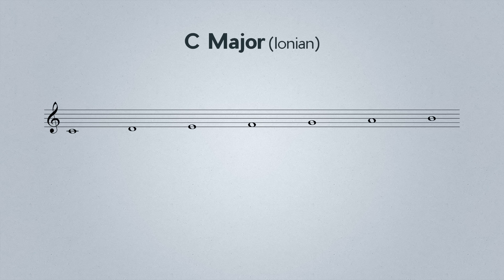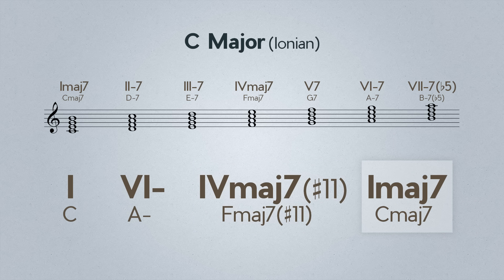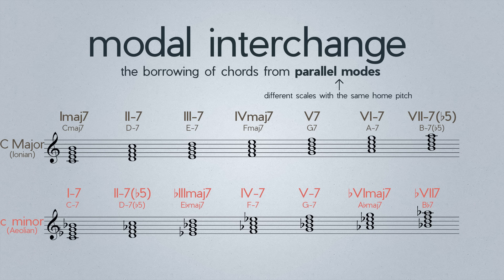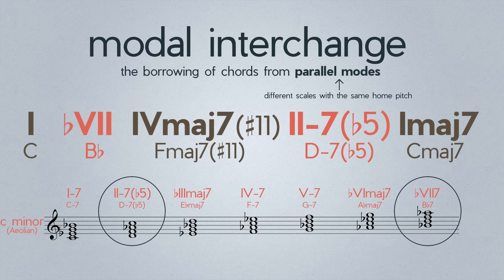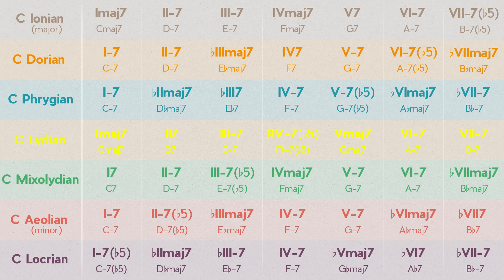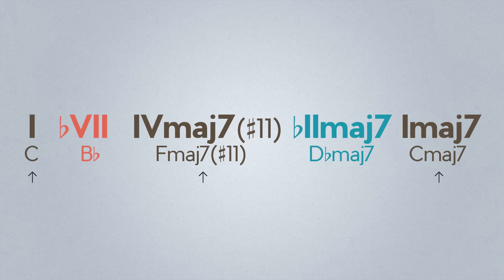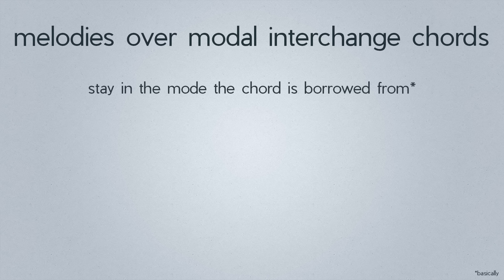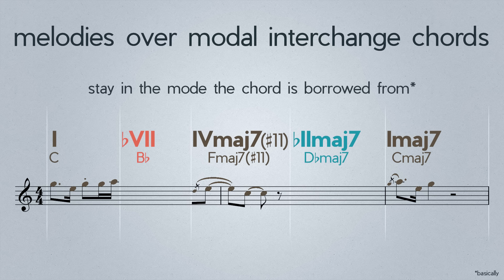Modal Interchange | Music with Myles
-Ask me any music question along with your tip and I'll be sure to reply!